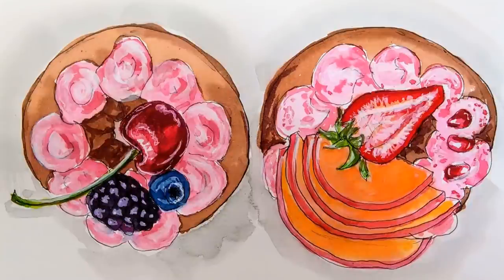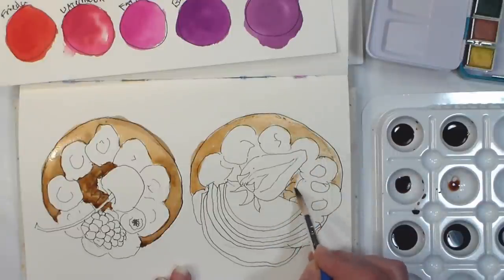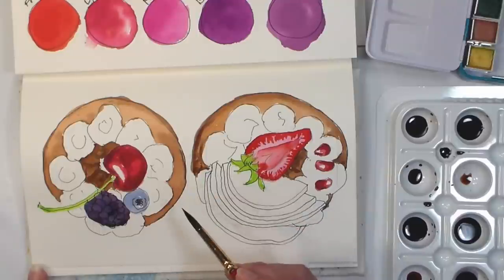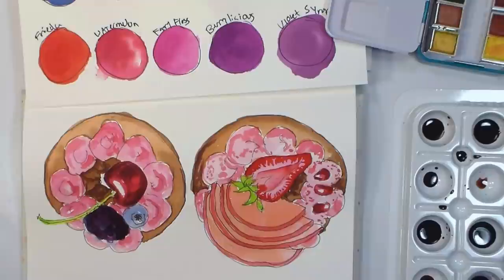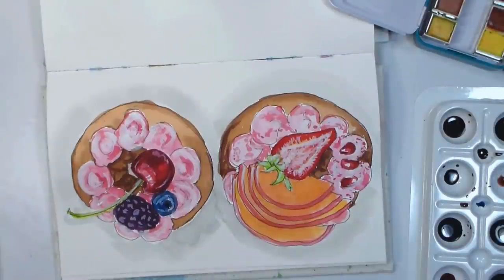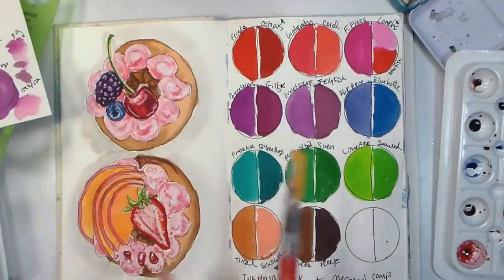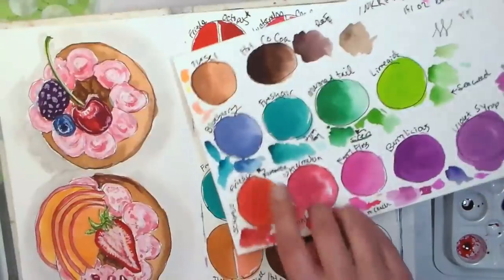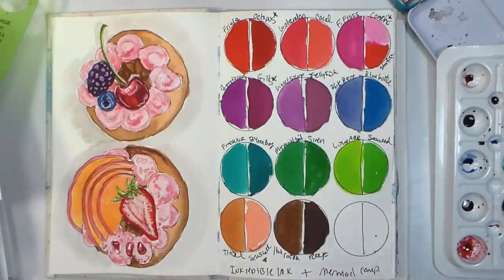Fruity doughnut illustration & Ink Comparison (Ink or Watercolor)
Fruity doughnut illustration & Ink Comparison
This was my take on yesterday's inktober2017 prompt "Juicy" and I had fun rendering this sweet treat in inks. I began drawing with india ink in my fountain pen and coloring with inks. I did use some watercolor to expand my colors. They both worked fine so use what you have. Supplies below.

Fountain pen safe india ink: (this is the exact ink I use, I can't believe I found it!)
Fountain pen: Jane Davenort Inkredible pen, load the cartridge with fountain pen safe india ink as the inks that come with the pen are not waterproof) *note, this is the old style pen, you can get the white and gold one from janedavenport.com

Bleed proof white opaque watercolor (I love this thinned with water for gauzy colors with ink of for sharp opaque highlights used straight from the bottle)

This is the watercolor paper I did my swatch

And the art journal I worked in

First edition mermaid markers (from comparison at end of video)

All of the new Jane davenport products are available on her website (watercolors, inkcredible inks, new style pen etc) *And will be in Michaels stores across us and canada after November 10th